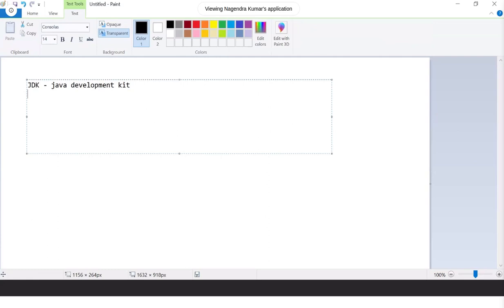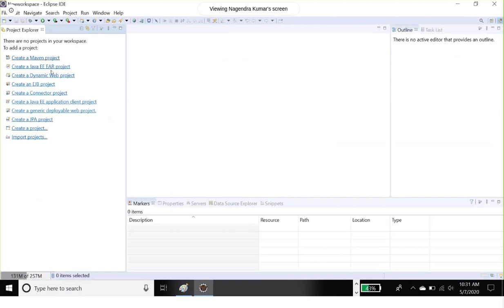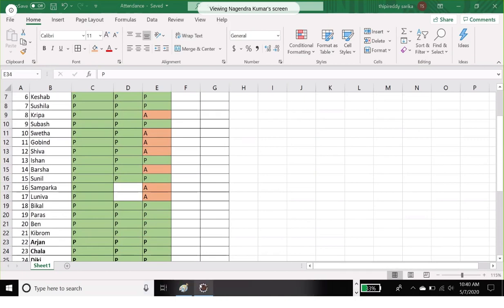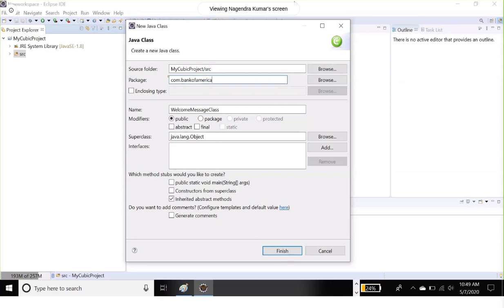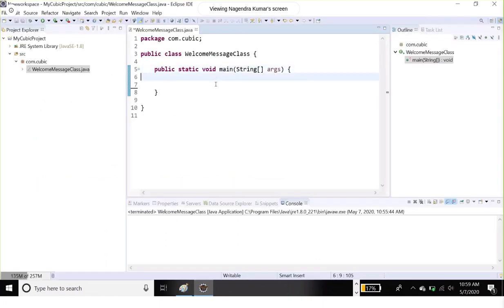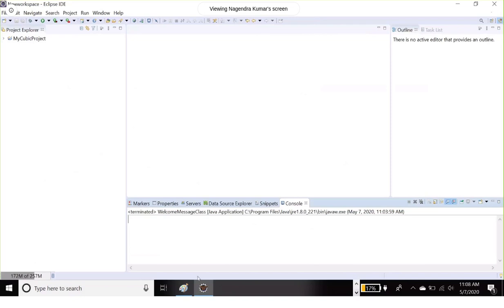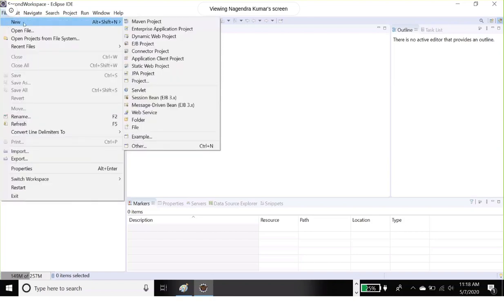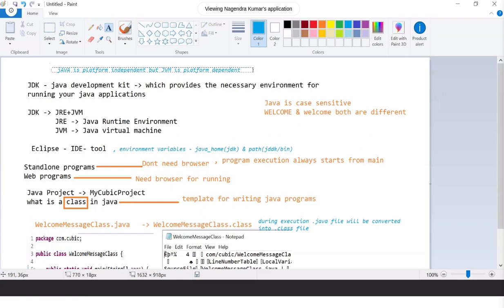Java BootCamp - Day 2